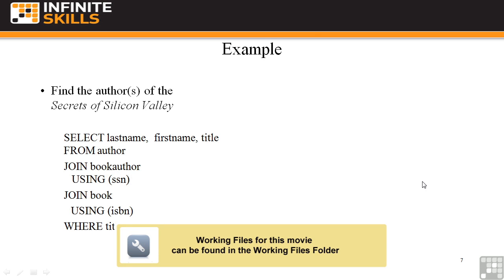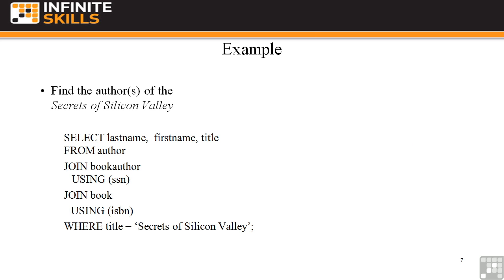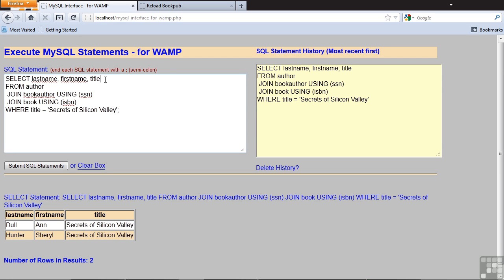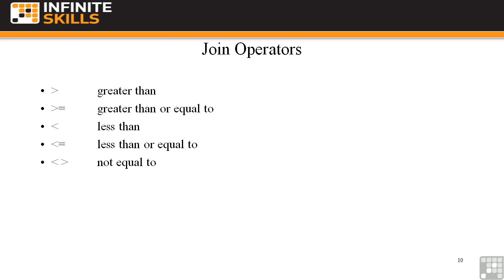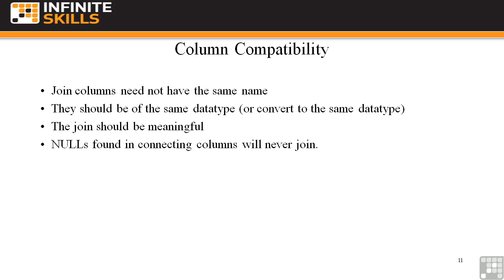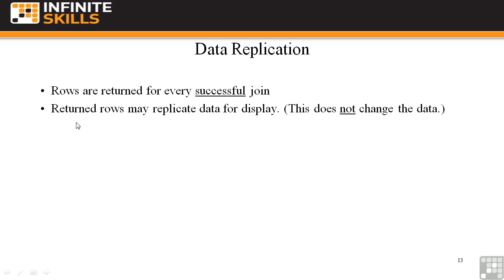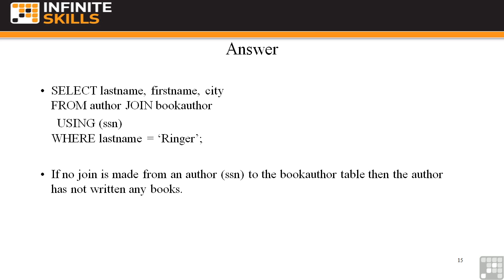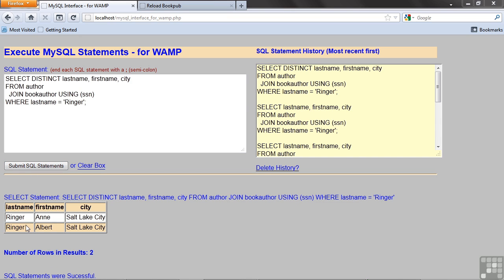Joining Tables Part 2